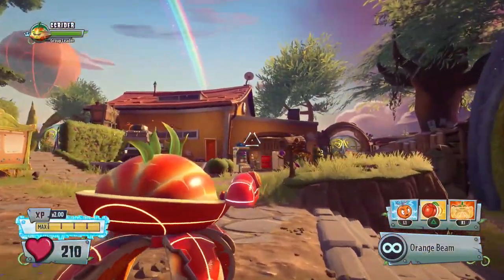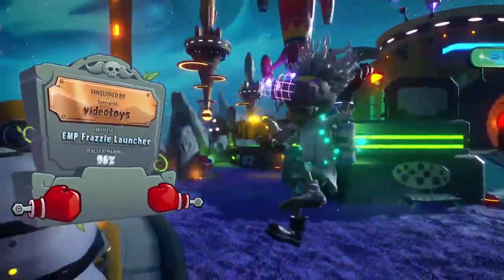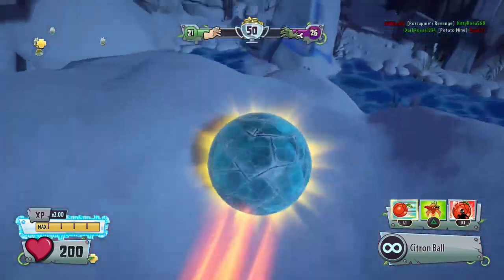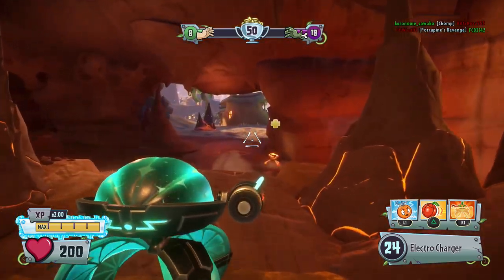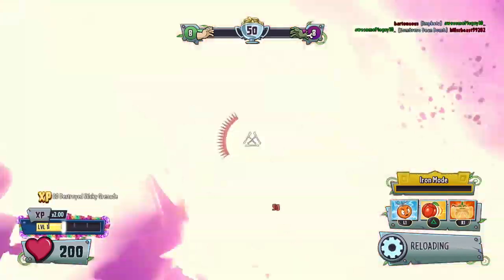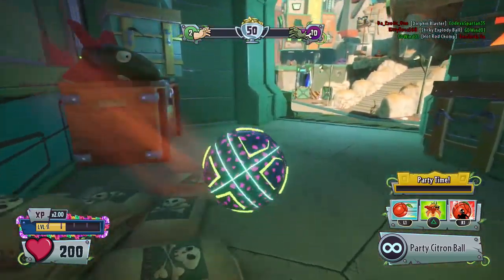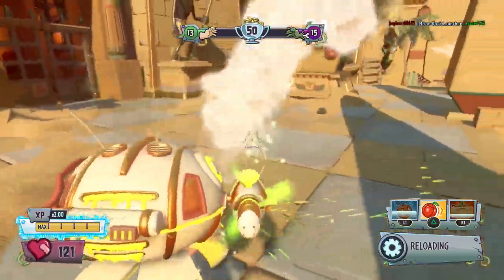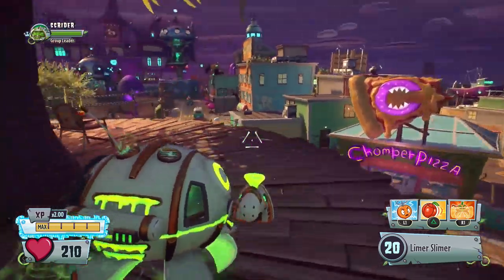Citron UPDATE! - Plants vs. Zombies: Garden Warfare 2 Gameplay - Episode 408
Plants vs. Zombies Garden Warfare 2 Part 408! We check out the new changes to Citron!